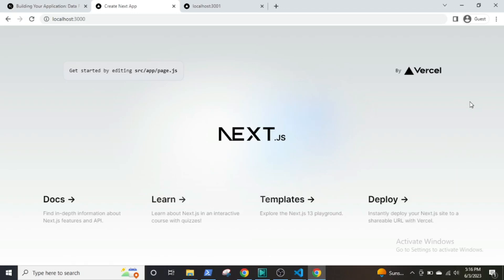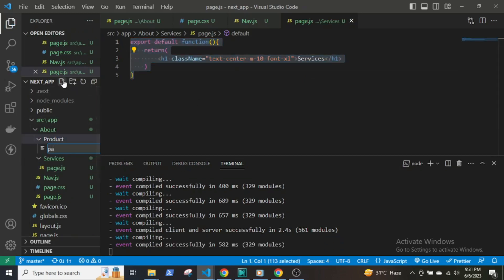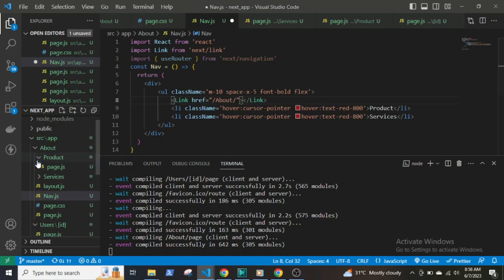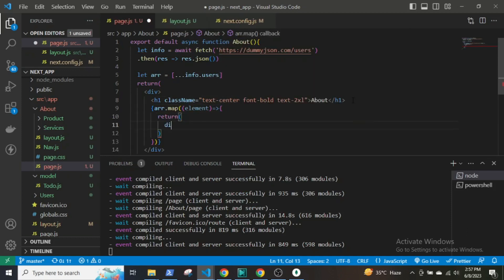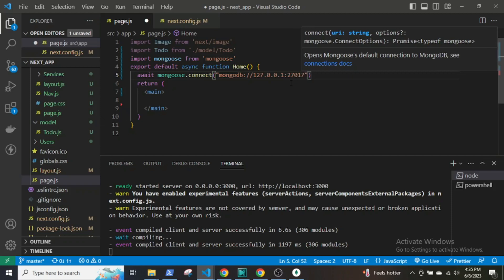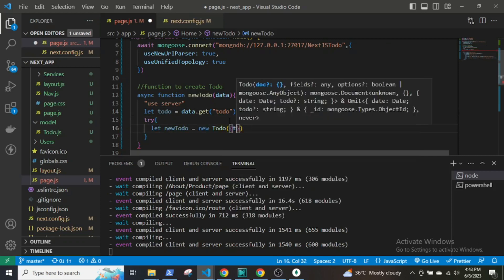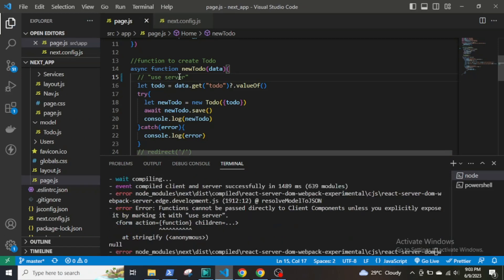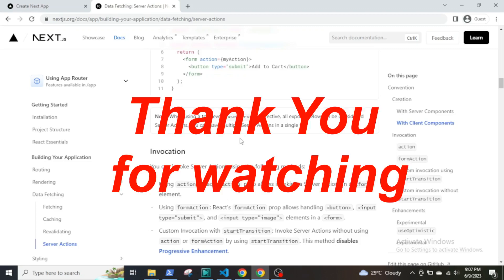NextJS 13.4. - App router, data fetching and server actions.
This video is a brief introduction to NextJS 13.4. Where we will be the differences in file structure, routing, data fetching and server actions.

00:00 Intro
00:29 File Structure
01:16 Routing
02:01 Nested routes
02:40 Layout.js
03:20 Dynamic Routes
04:25 Next Link and useRouter hook
06:05 Fetching Data from external server
08:31 Saving data to local database
12:51 Reading data from local database
13:38 Redirecting and revalidating